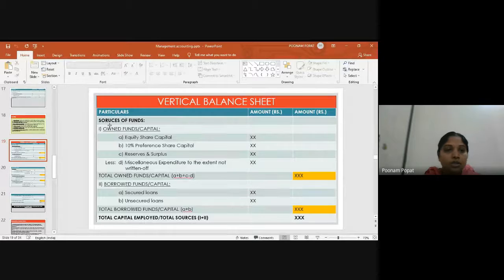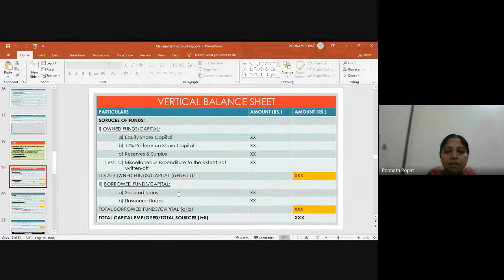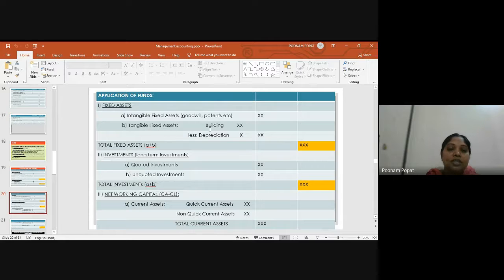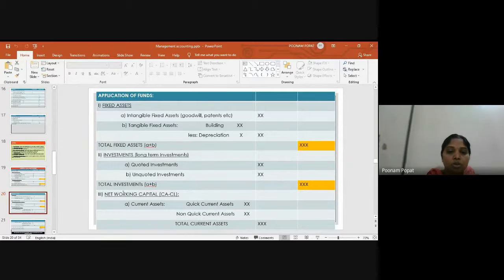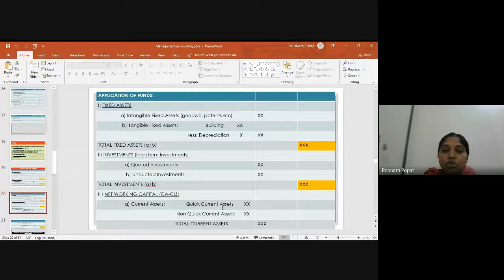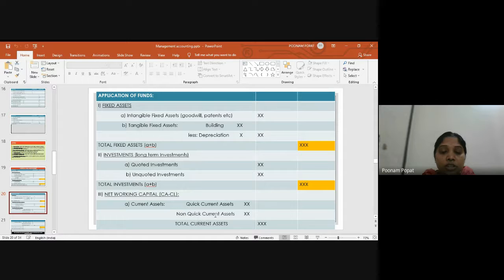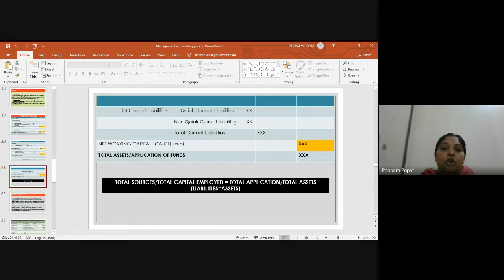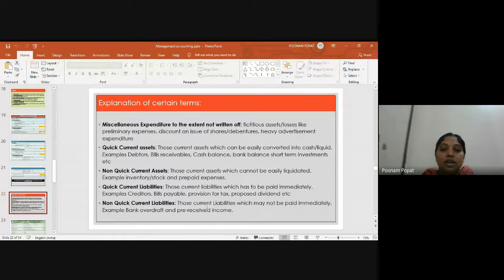Concepts in Accounting for Managerial Decisions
Professor Poonam Popat introduces the concepts in Accounting for Managerial Decisions in above video